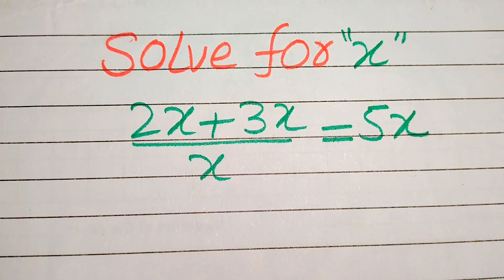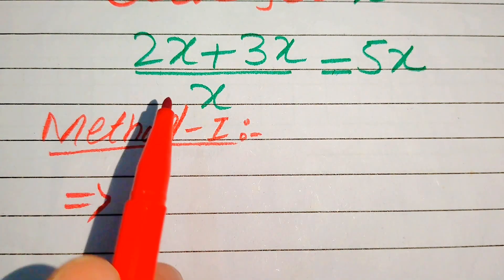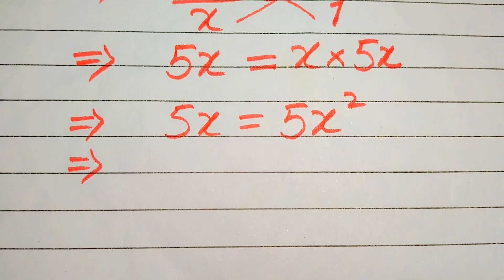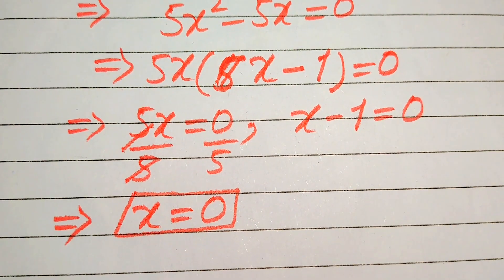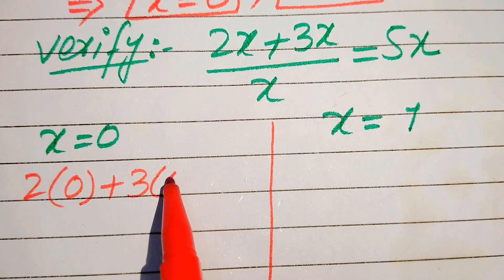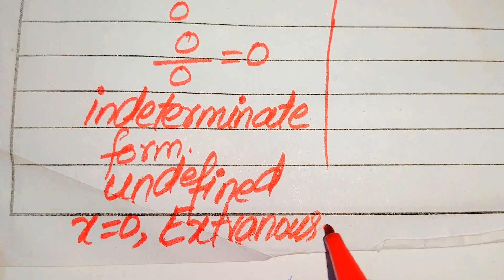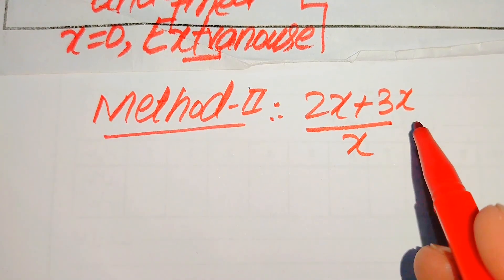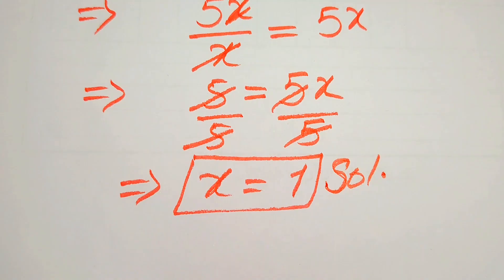Solving a 'Harvard' University entrance exam | Find x?